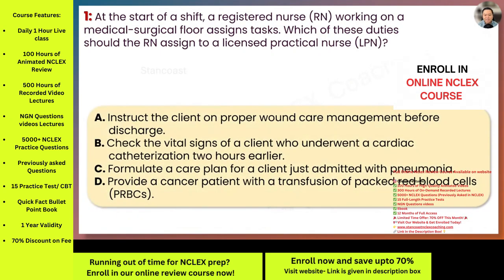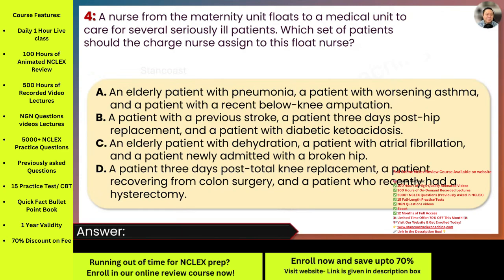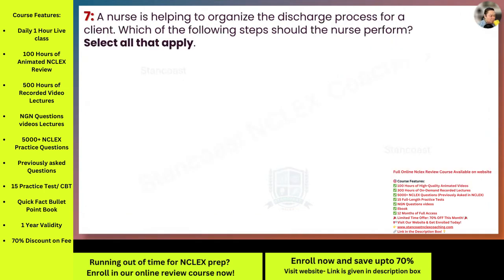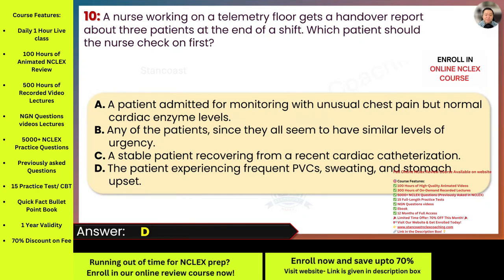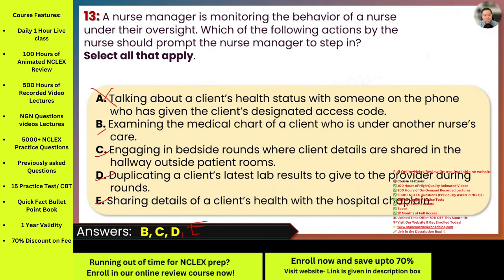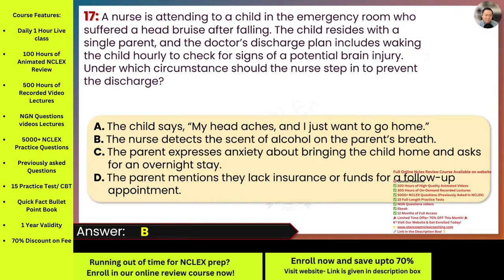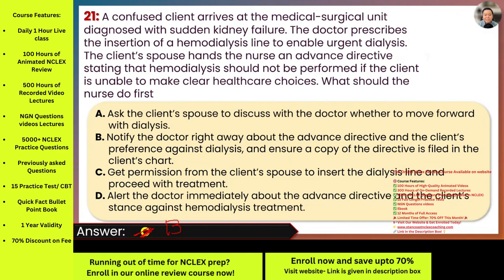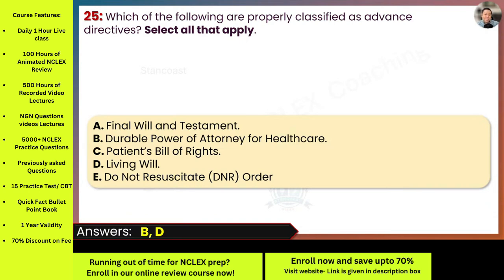Management of Care NCLEX Questions | Must-Know NCLEX RN & PN Practice Test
Management of Care NCLEX Questions – Pass the NCLEX with Confidence!

Are you preparing for the NCLEX-RN or NCLEX-PN exam? This video features high-yield NCLEX Management of Care questions with detailed explanations to help you ace your exam!

📌 What You’ll Learn:
✅ Prioritization & Delegation
✅ Patient Advocacy & Legal/Ethical Considerations
✅ Case Management & Interdisciplinary Collaboration
✅ Safe & Effective Care Environment Strategies
✅ NCLEX Practice Test with Rationale

✅ 100 hours of fast-track animated crash course – Pass the NCLEX in just one week
✅ 500 hours of video lectures covering 500+ on-demand topics for comprehensive learning
✅ 5,000+ previously asked NCLEX questions
✅ 15 CAT/Mock tests & practice tests
✅ E-book included
✅ 99% passing rate
✅ 1-year full access

💰 Original Price: $1,000
💥 After Discount: Only $300

📢 Limited seats available! Offer valid for a short time.